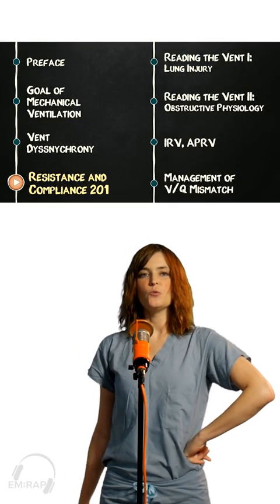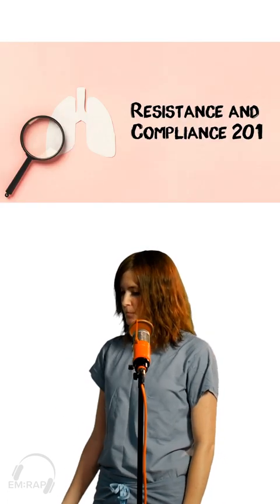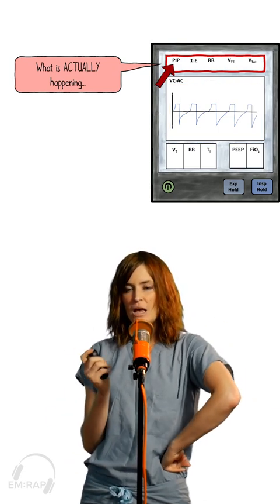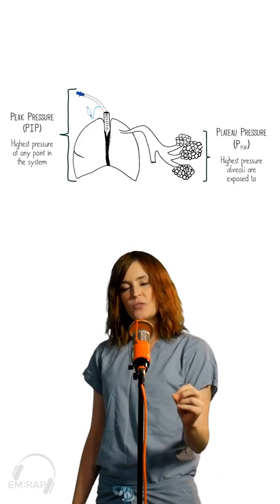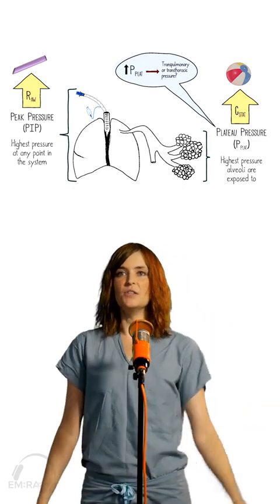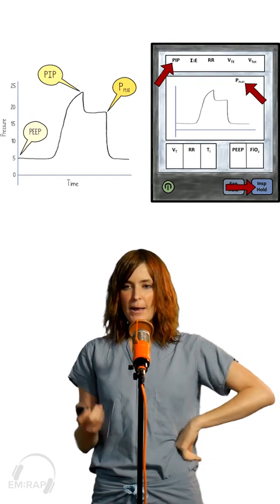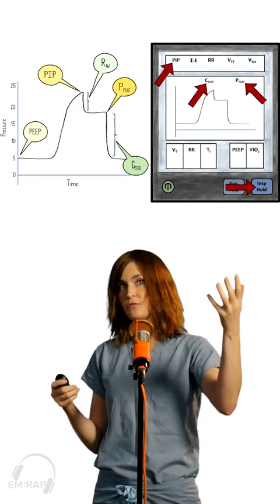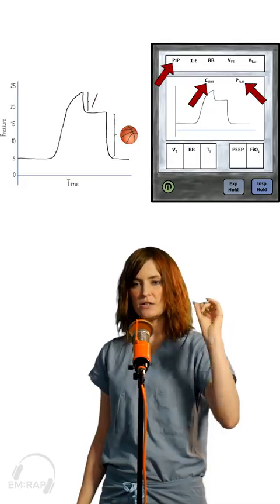Ventilation Management 201: Resistance and Compliance